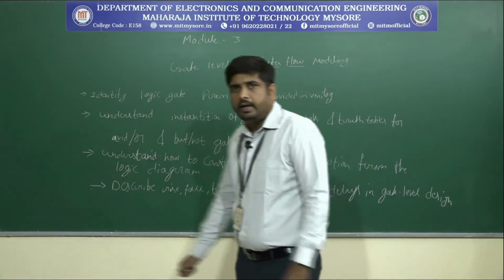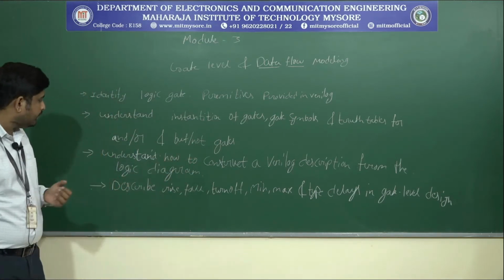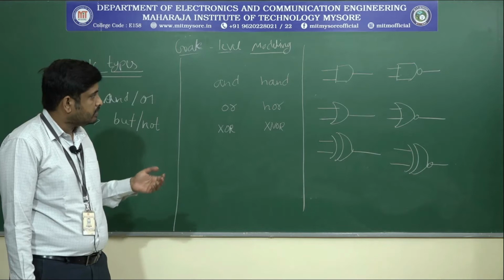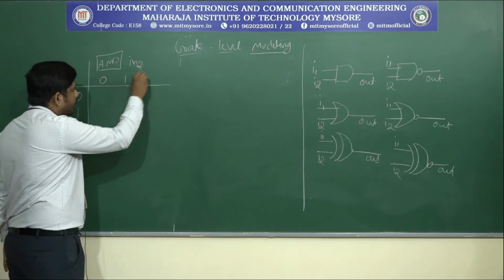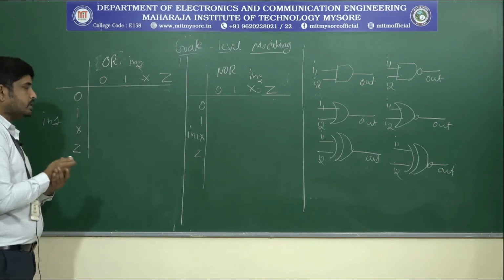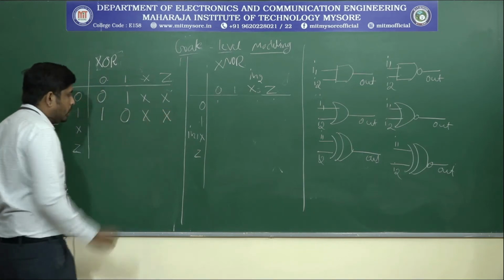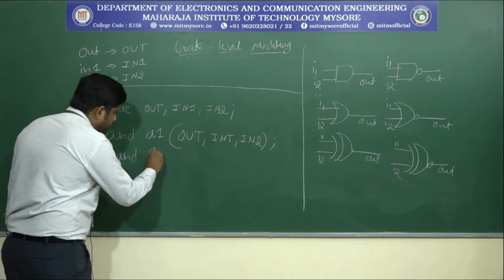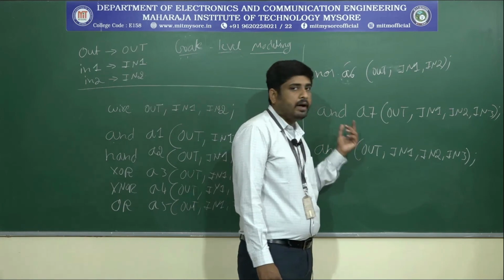Gate Types |VSEM|ECE|M3|S1